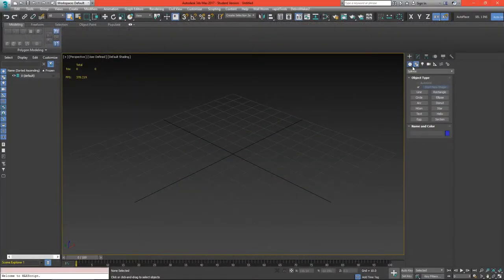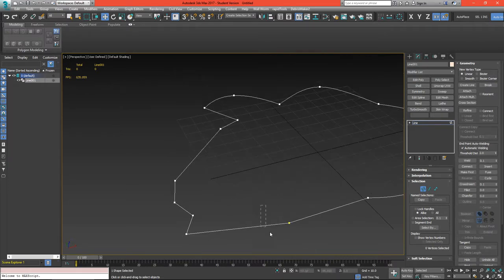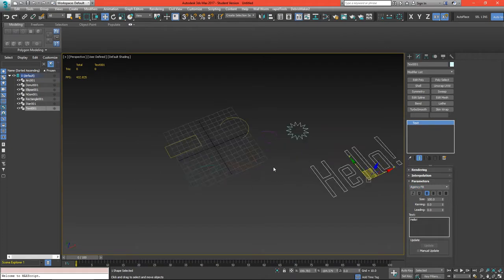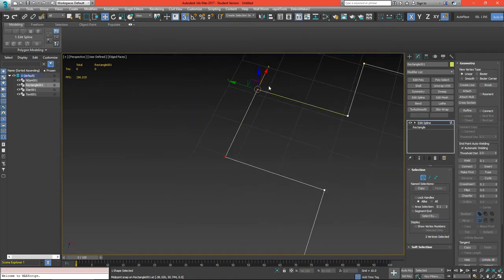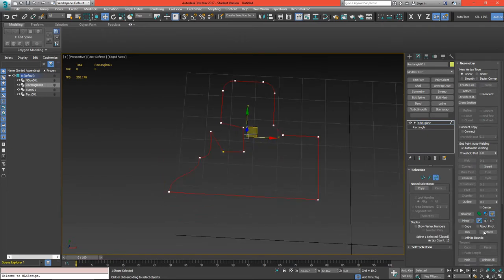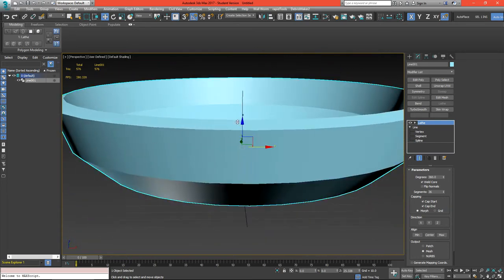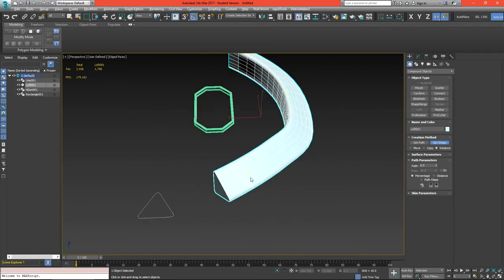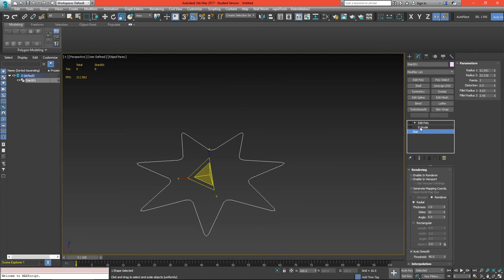3dsmax Tutorial Beginners Guide #3 Creating and Editing Splines